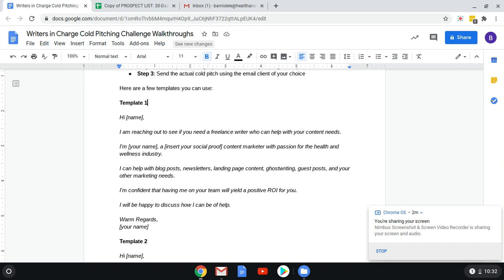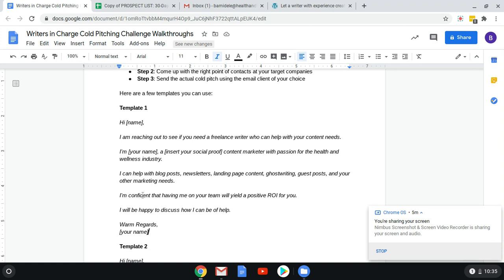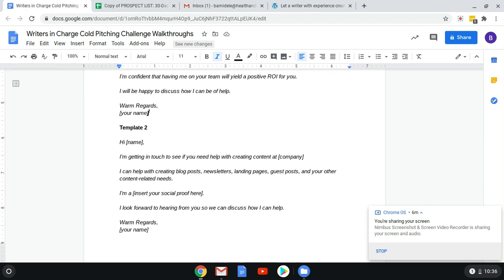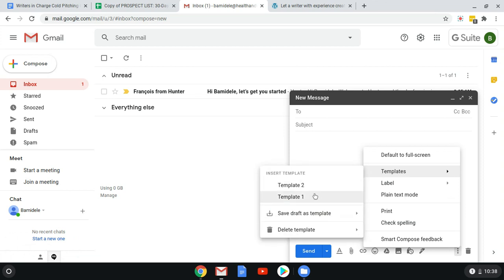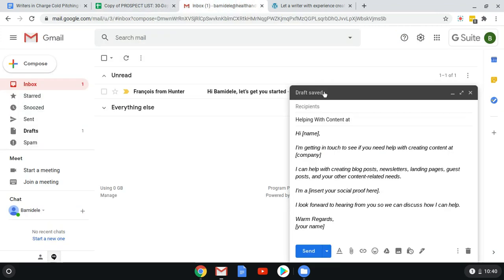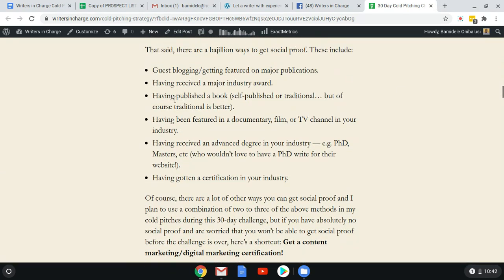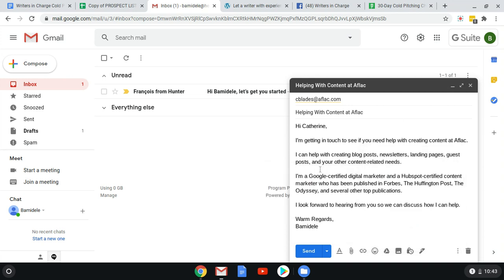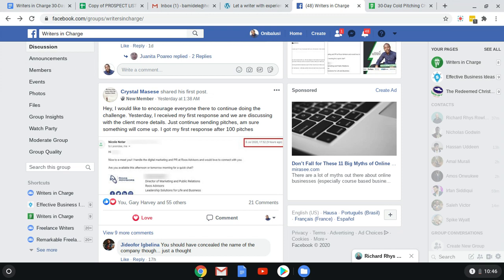How to Send a Cold Pitch (a step-by-step tutorial by a freelance writer)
In this video, freelance writer Bamidele walks you through the process of sending a cold pitch.